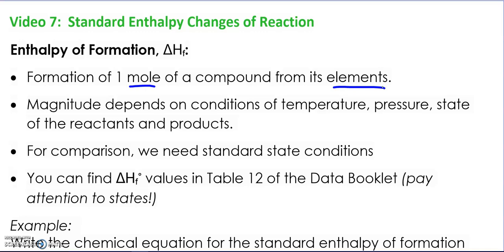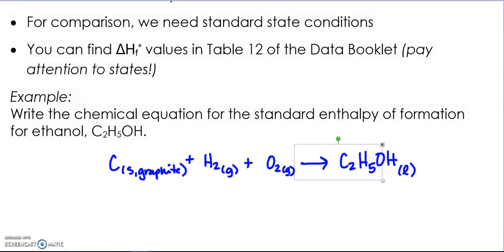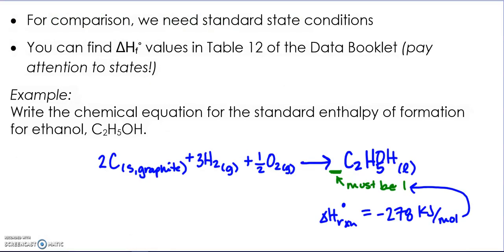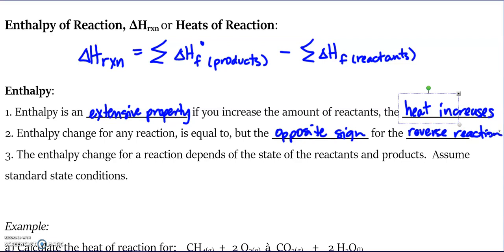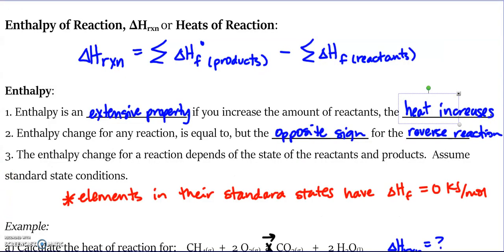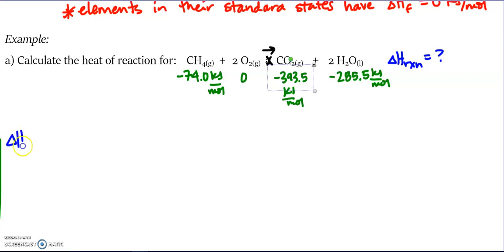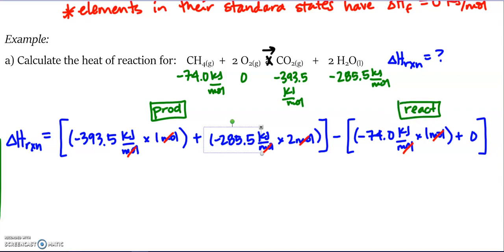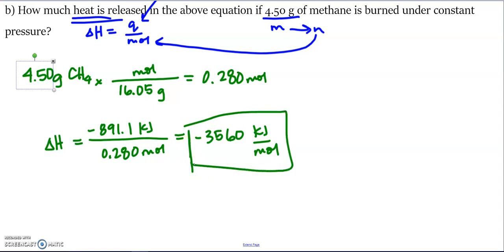Standard Enthalpy Change of Reaction